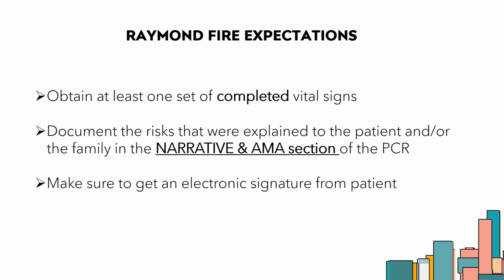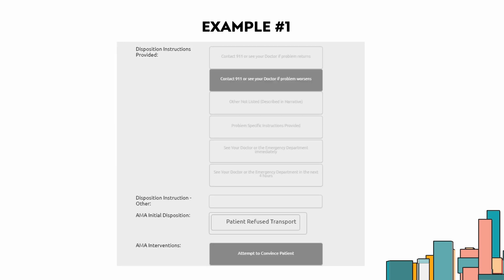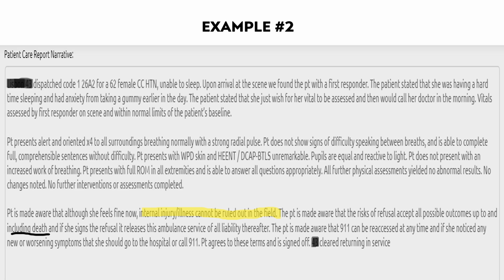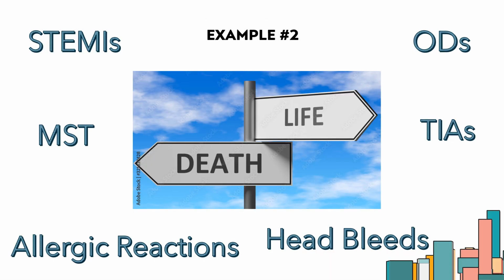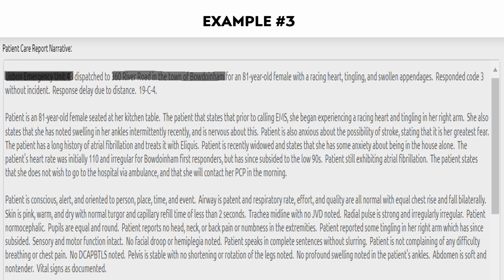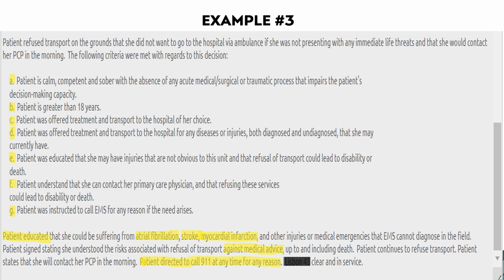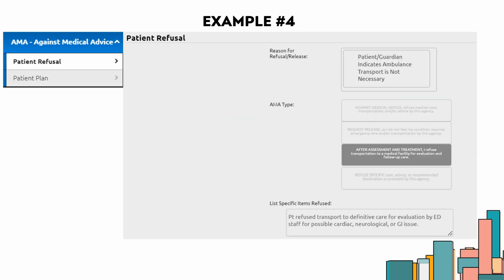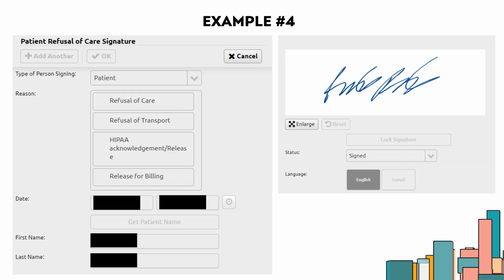Patient Refusals and No Transport Documentation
This presentation outlines how to correctly document a patient interaction when the patient refuses transport.